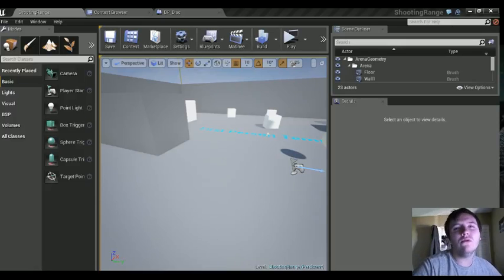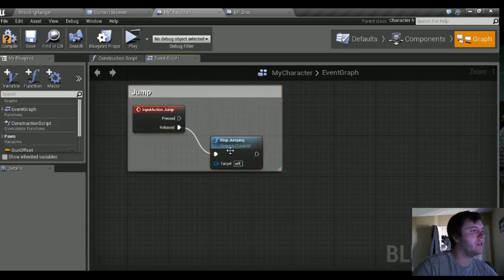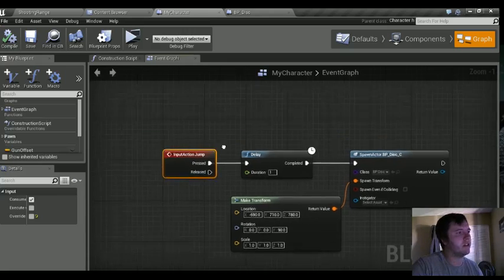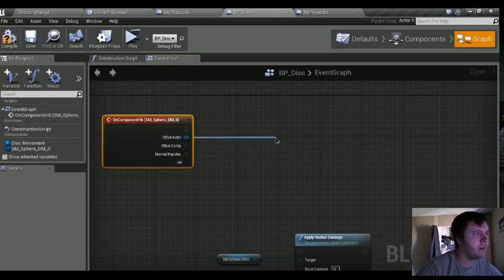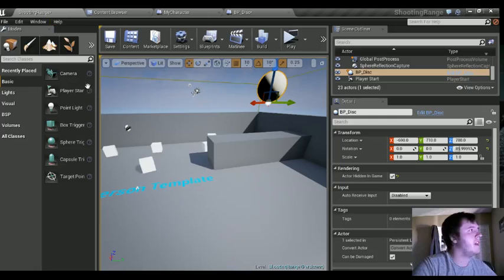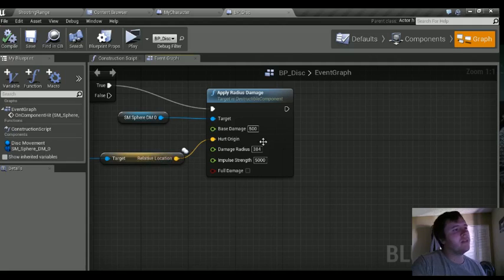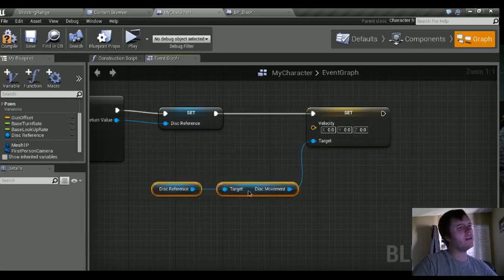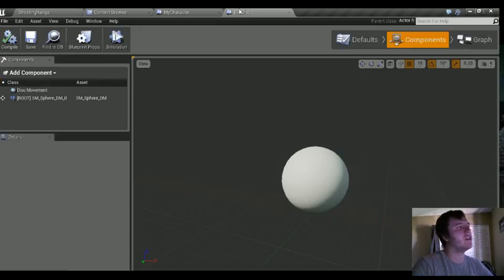UE4 Shooting Range Part 2 | Blueprint Tutorial by Devin Sherry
In the second part of the Shooting Range tutorial series, we work on the player character behavior including spawning the spheres, restricting movement, and having the "discs" recognize when they are hit by the projectile class!